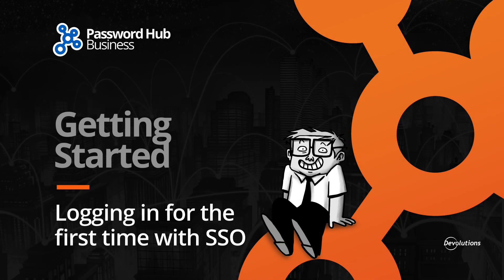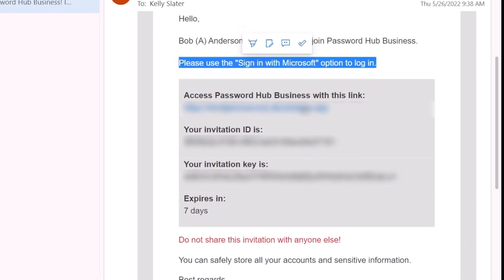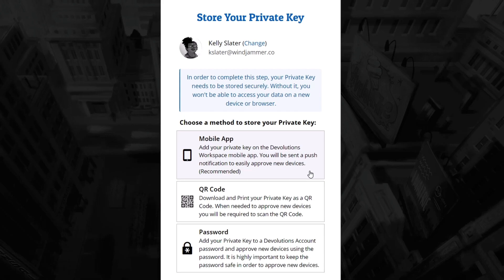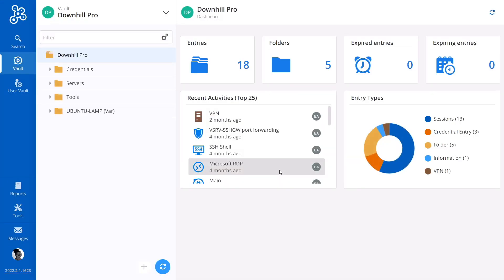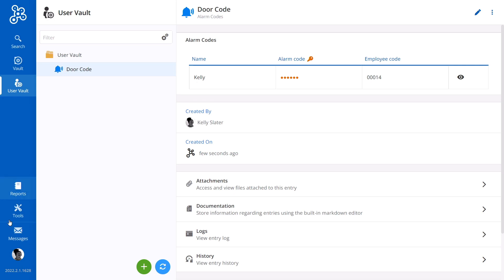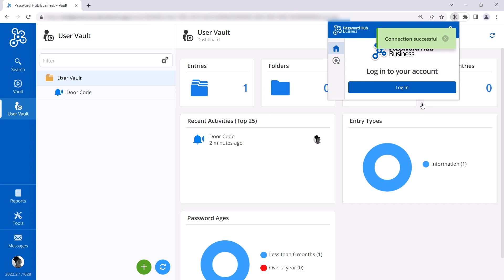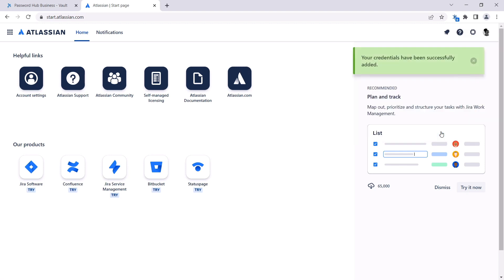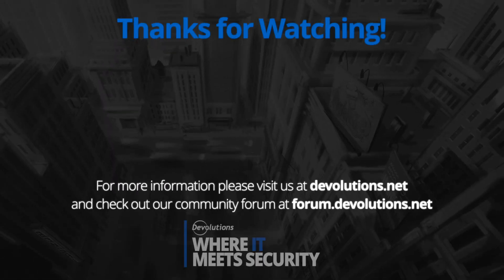Getting Started with Password Hub Business: Logging in for the first time with SSO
Welcome to our Getting Started with Password Hub Business video series.

In this video, we will demonstrate how a typical business user can log into their Password Hub for the first time using Microsoft Single-Sign-On.

0:00 Introduction
0:40 The welcome email
1:16 Storing your private key
2:00 Devolutions Workspace App
2:48 Accessing and using the web portal
3:11 Manually creating entries
3:55 Setting up Web Login
5:23 Creating an entry using DWL
6:28 Conclusion